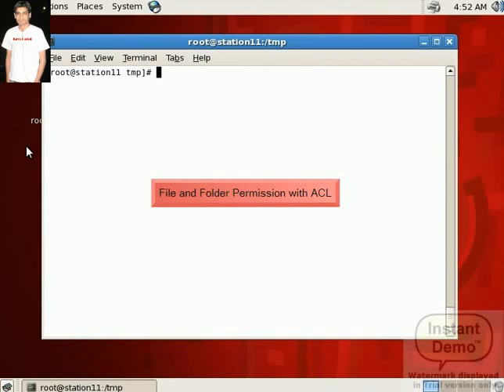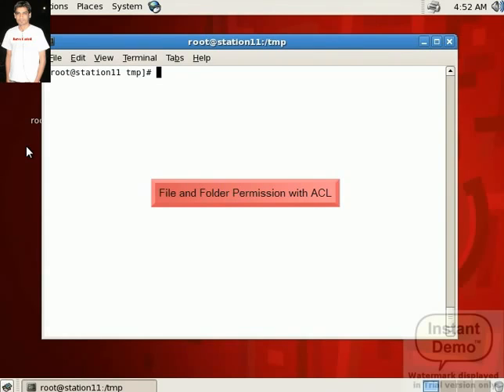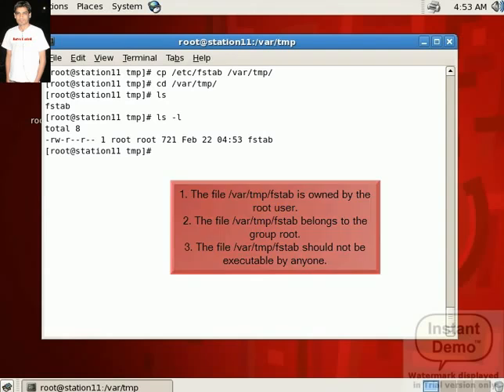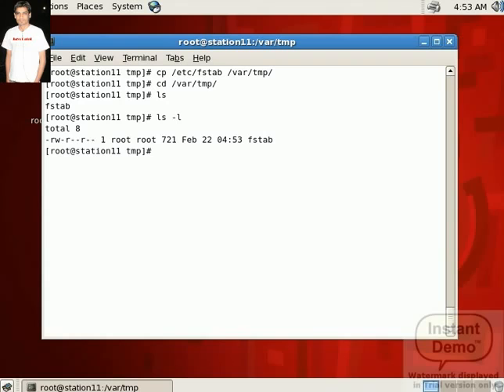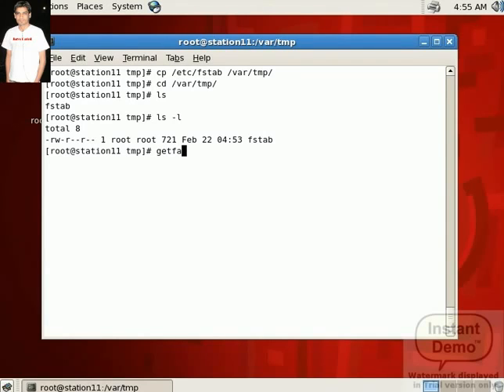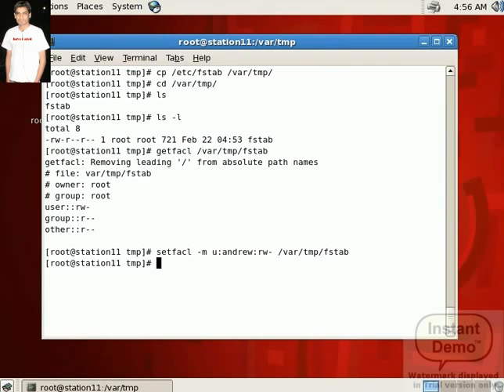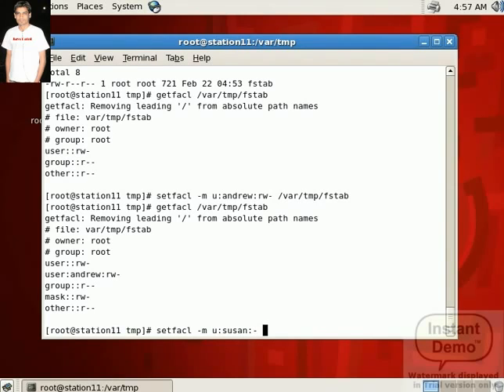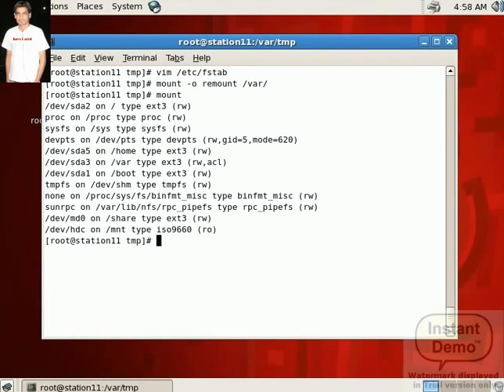Linux File Flder Permission with Access Control List 1)